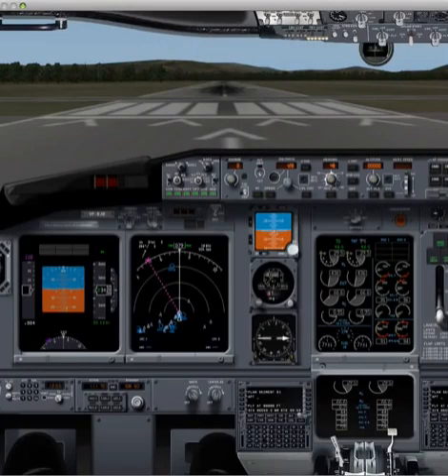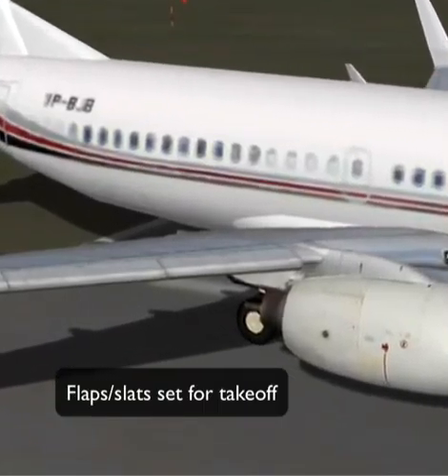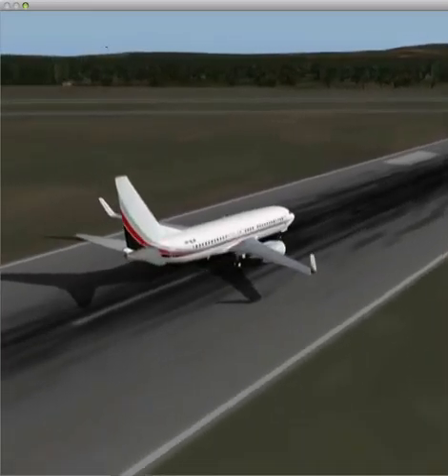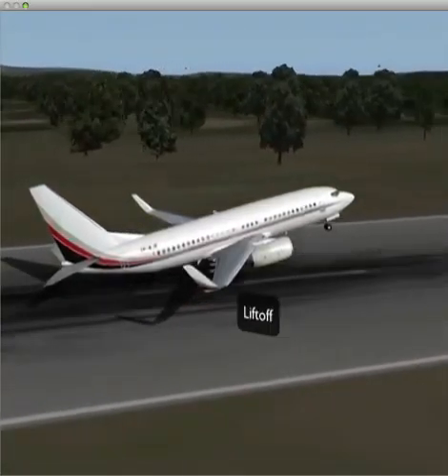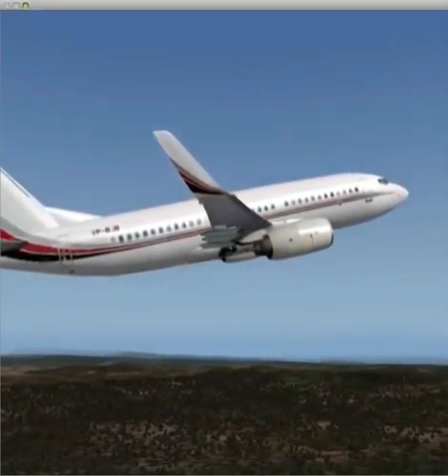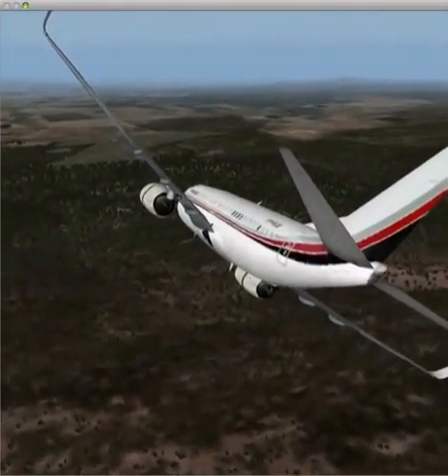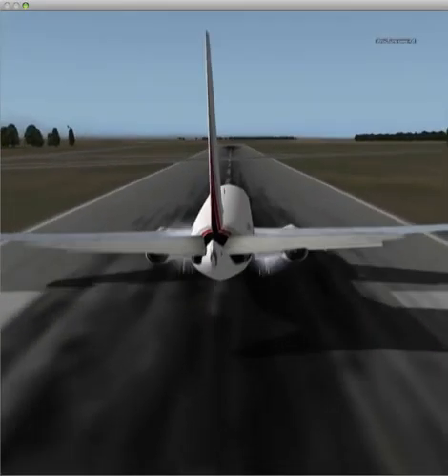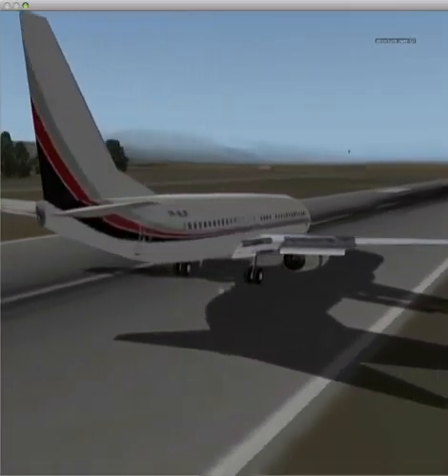X-Plane 9 via ScreenFlow 2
A short demo movie showing some of the ScreenFlow 2 features